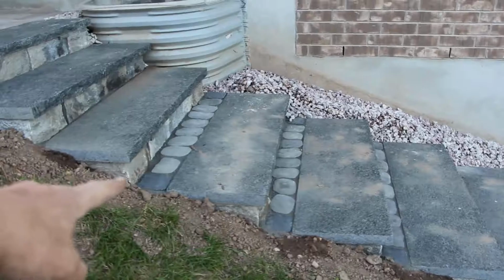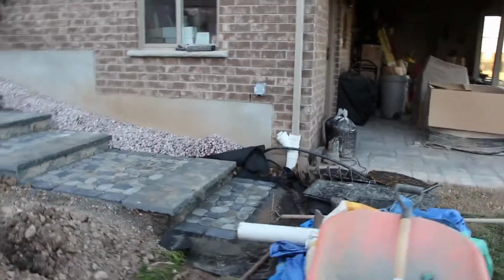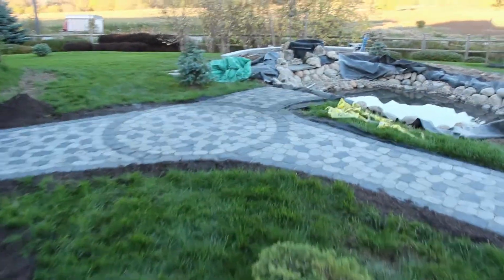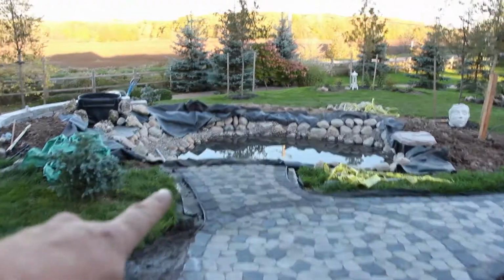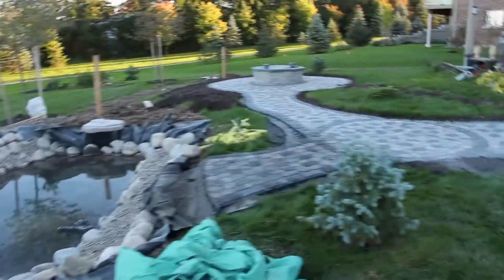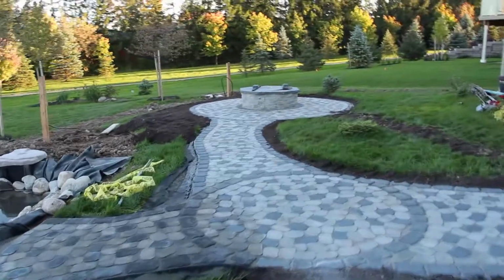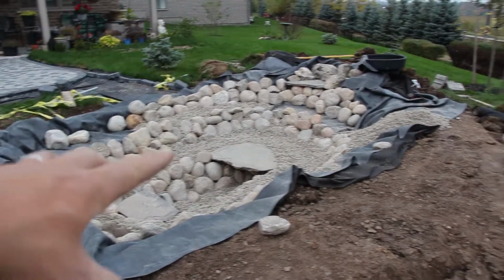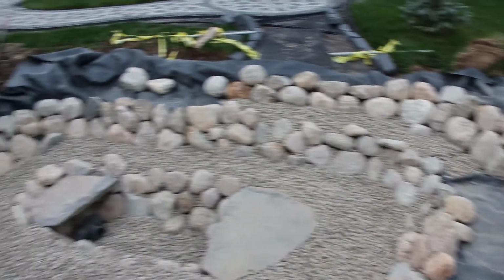Trying Foam Post Hole Filler | Y Project Vlog Day Sixteen and Seventeen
Day sixteen and seventeen on this project has various parts of the project getting into their final stages. We also try a brand new product (for us) with our posts that will mount our transformers to. This is an expanding foam that is poured into the post hole and expands into place. It is a two part resin that is mixed and poured. It is extremely easy to install and seems pretty solid for a post filler. It definitely beats mixing concrete for each post and we are not new to using a foam based product to help withstand freeze-thaw cycles, as we opt for synthetic base in our patios and walkways on grade.

Follow along with the Y Project Vlog day-by-day!